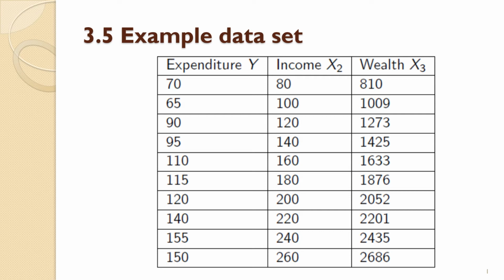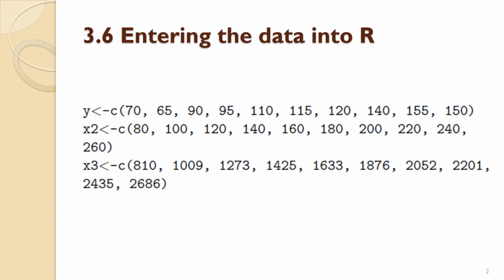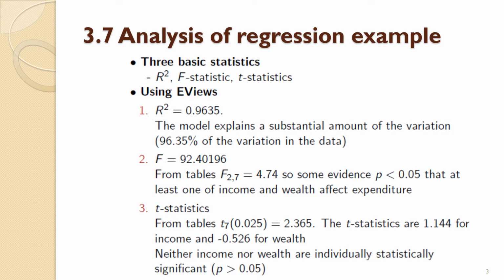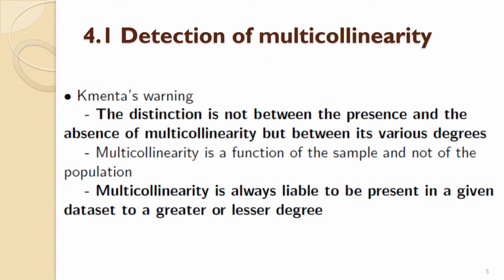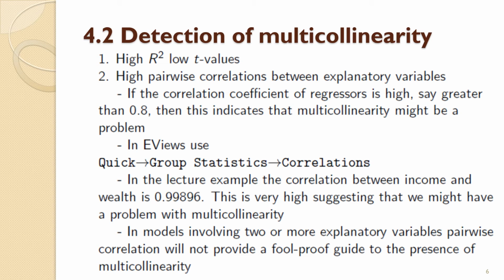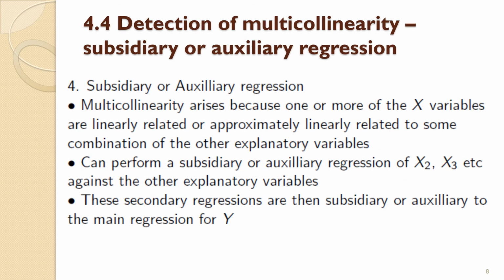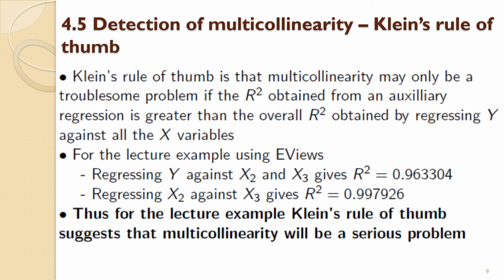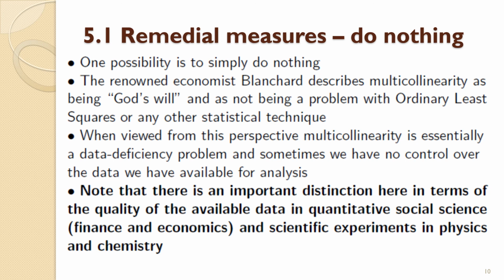Lecture6PartIII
Part III of Lecture 6 on a lecture course in Quantitative Methods in Finance